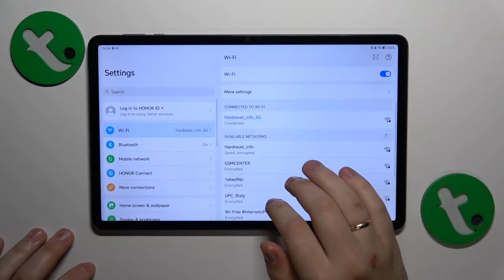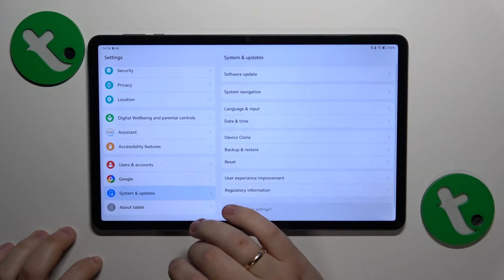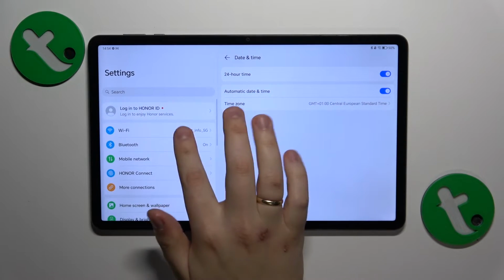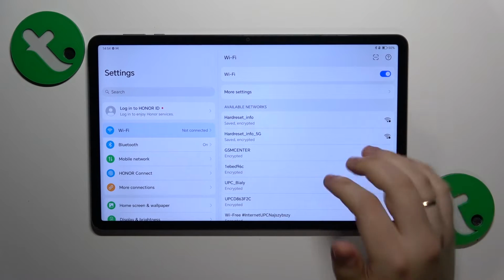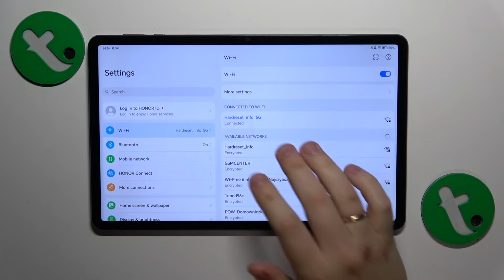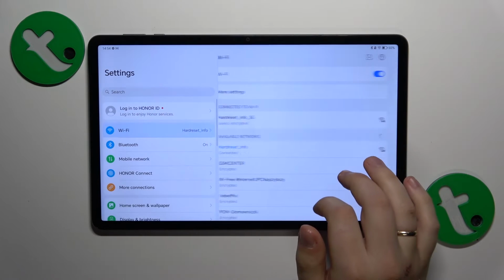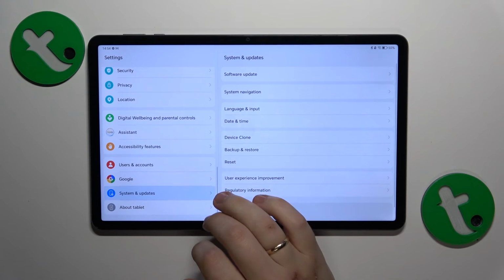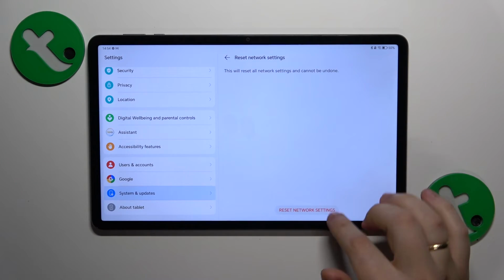How to Troubleshoot WiFi Connectivity Issues on HONOR Pad X9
Join us in this troubleshooting tutorial to address and resolve WiFi connectivity issues. Learn practical solutions to ensure a stable and reliable connection on your tablet. Watch now for a hassle-free and optimized browsing experience on the HONOR Pad X9.

How to fix WiFi errors and issues on HONOR Pad X9? How to deal with internet connectivity problems on HONOR Pad X9? How to reset WiFi settings and preferences on HONOR Pad X9? How to set an automatic date and time on HONOR Pad X9?